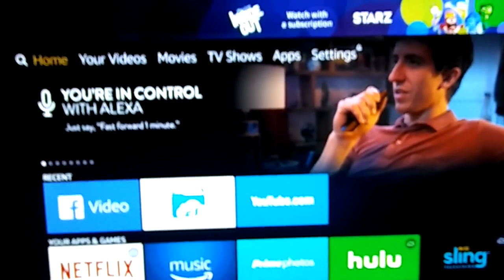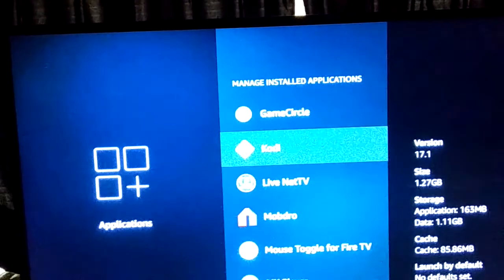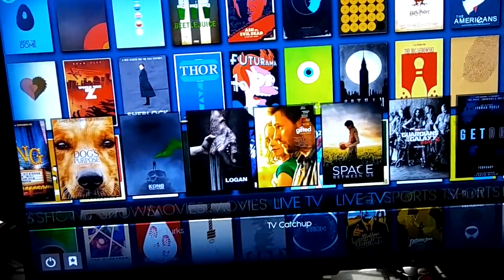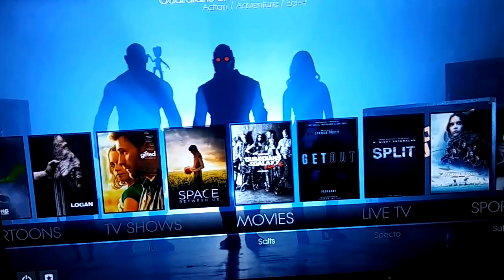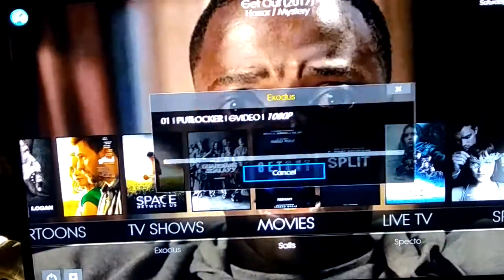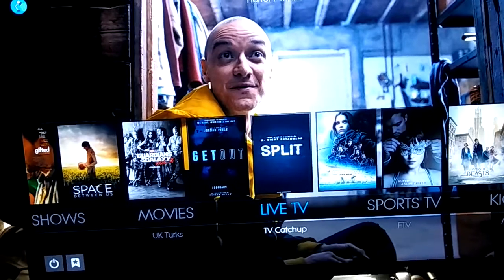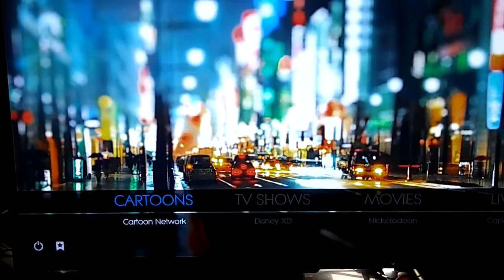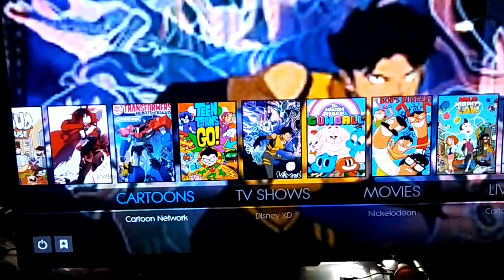Details of the firestick